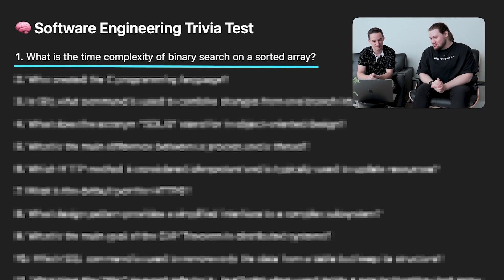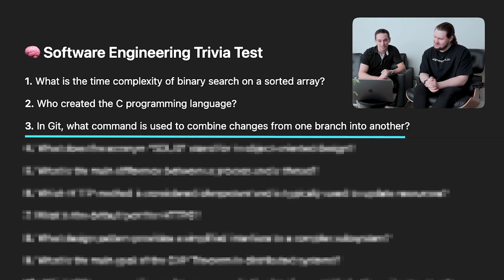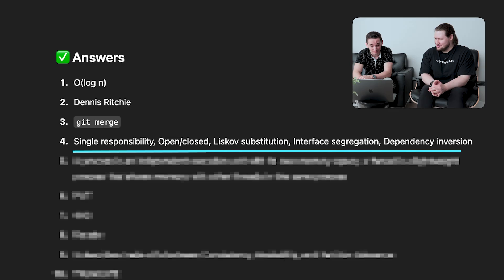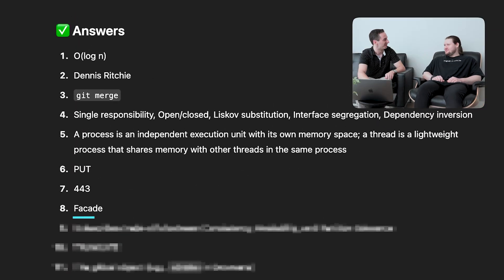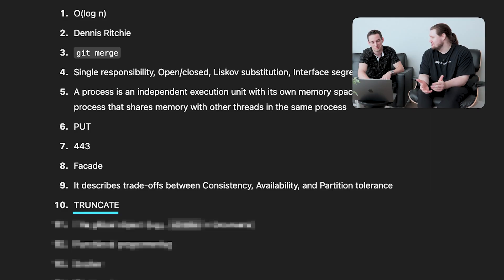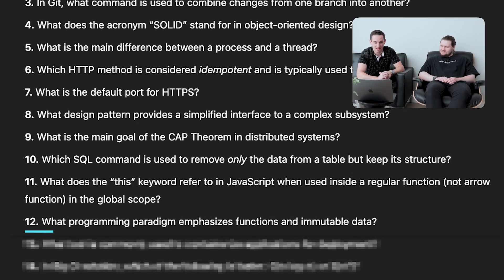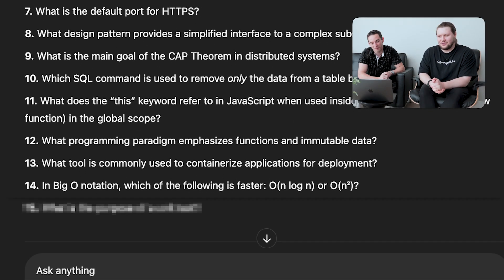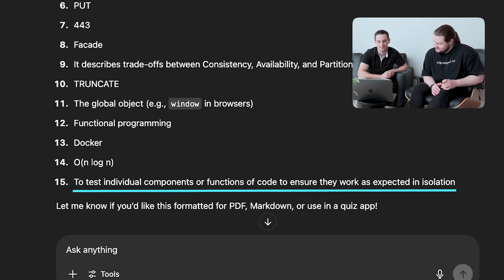Ex-FAANG Engineers v.s. SWE Test (HARD)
How many of these hard software engineering quiz questions can you get right?

Prepping for your coding interviews? Give AlgoExpert a try!